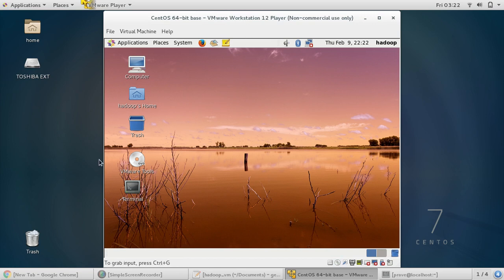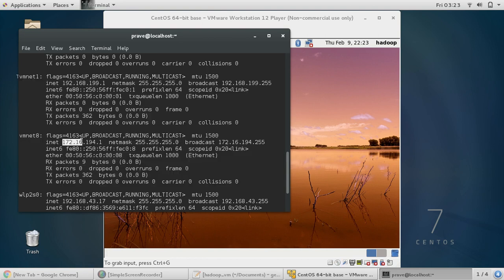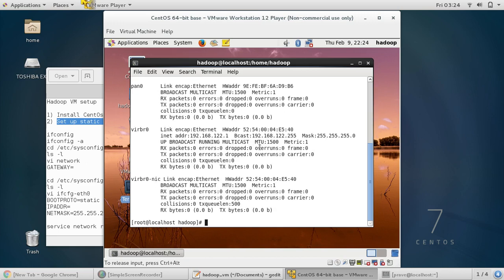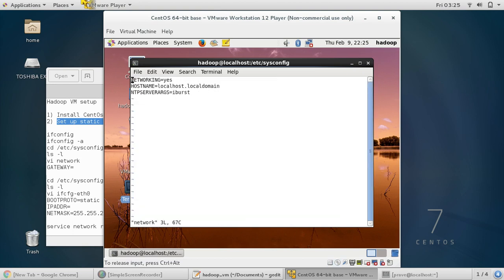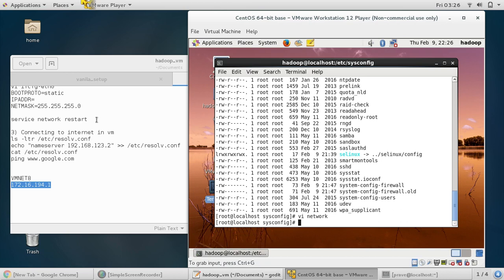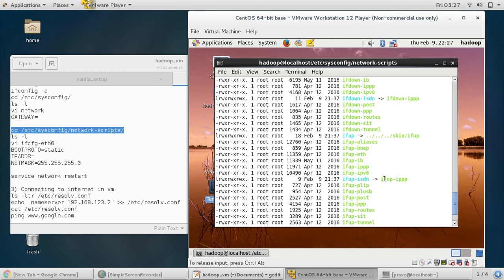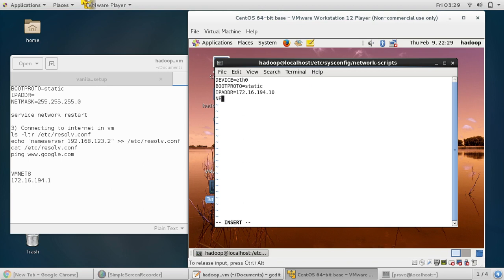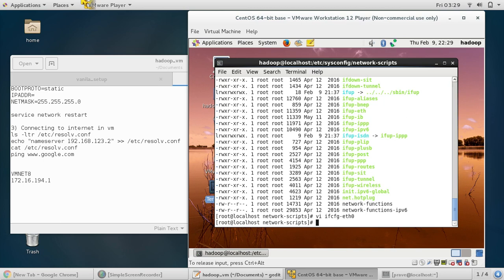How to setup static ip address in virtual machine?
Hi All. In this video we will set up static ip address in virtual machine(Cent os). Please follow following steps as described in video.

Set up static ip address in vm

ifconfig
ifconfig -a
cd /etc/sysconfig/
ls -l
vi network
GATEWAY=

cd /etc/sysconfig/network-scripts/
ls -l
vi ifcfg-eth0
BOOTPROTO=static
IPADDR=
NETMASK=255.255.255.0